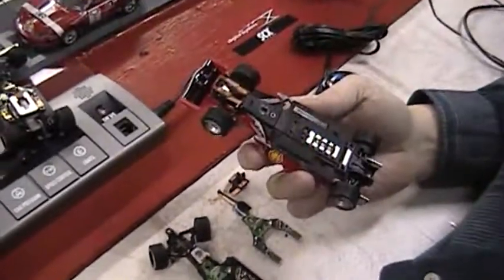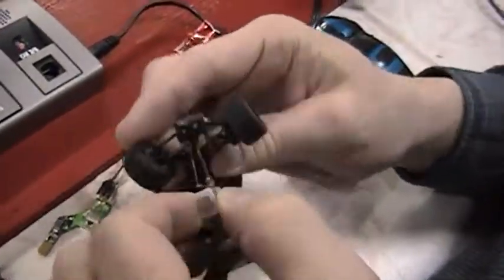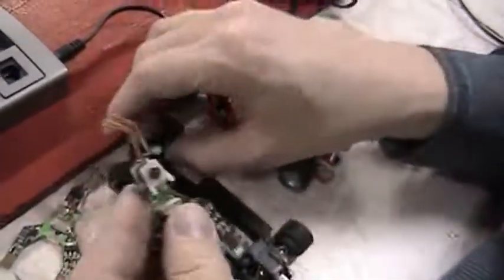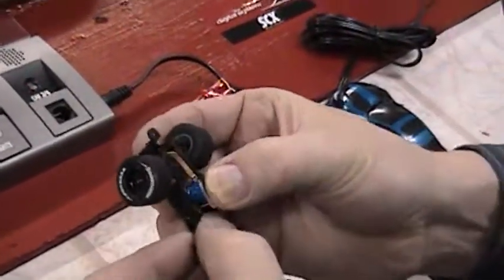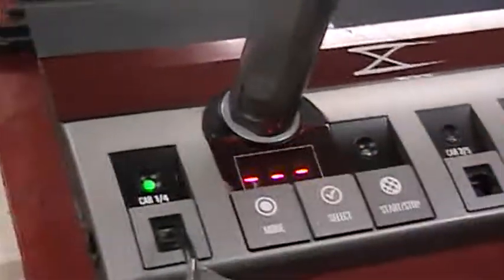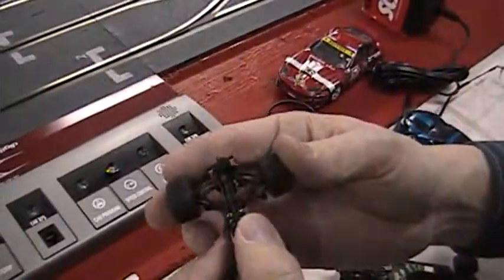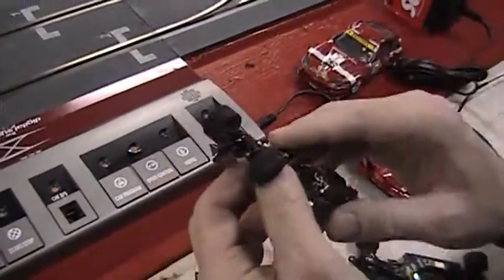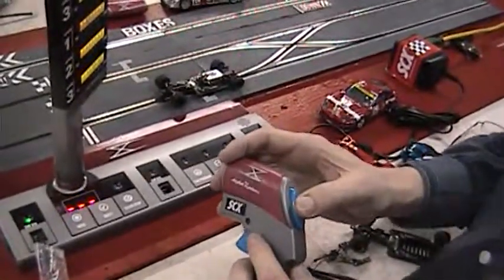SCX F-1 Digital car Repair Part II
PartII in SCX F-1 car maintenance